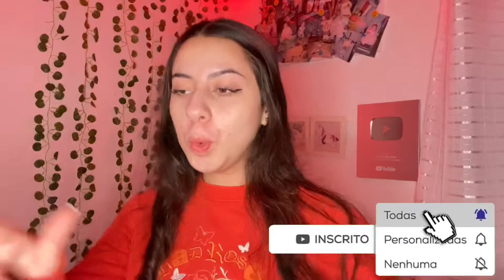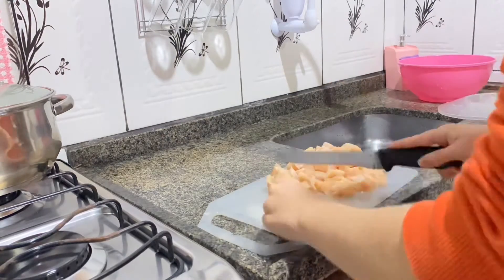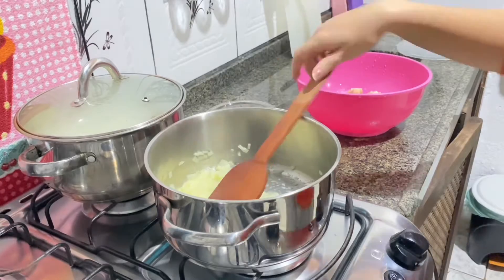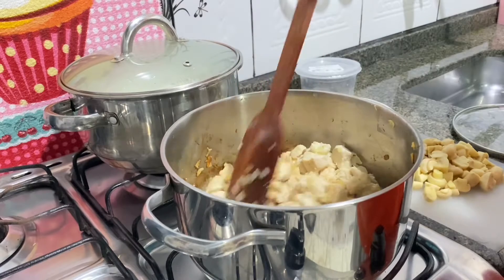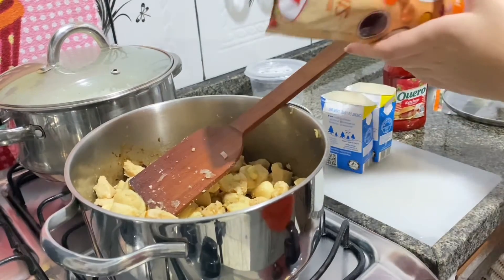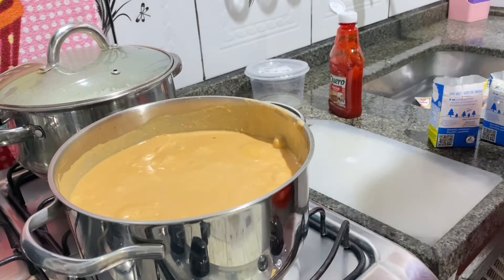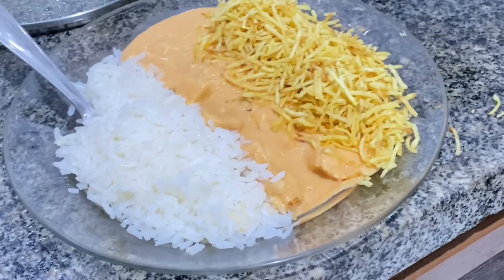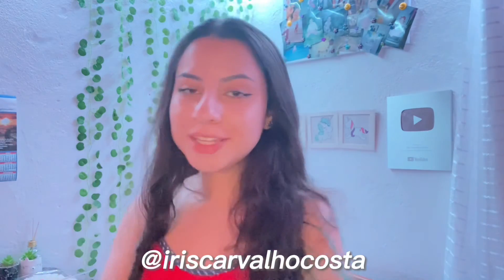STROGONOFF DE FRANGO!!😋🤍 ~COOK WITH ME~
oioi, como cês tão?? No vídeo de hj eu vou estar cozinhando com vcs um strogonoff de frango!! Eu espero mtoo q vcs gostem desse vídeo se vcs quiserem mais vídeos assim comentem!! N se esqueça de comentar o q achar, avaliem o vídeo com gostei e compartilhem mtoo pra me ajudar!(;
☆Vídeos novos todo domingo e toda quinta às 14:00☆
⤹Me siga no Instagram
❀ Assista também ❀
❀Pra quem não sabe gravo todos os meus vídeos com o iPhone 11 e edito pelo CapCut❀